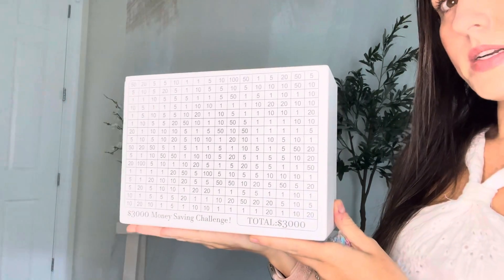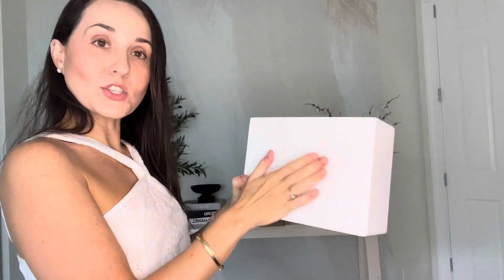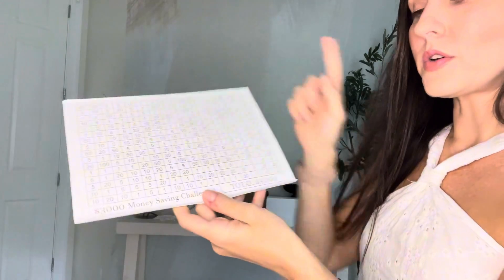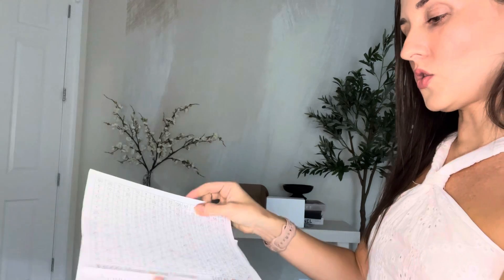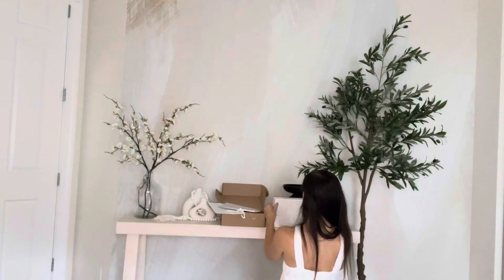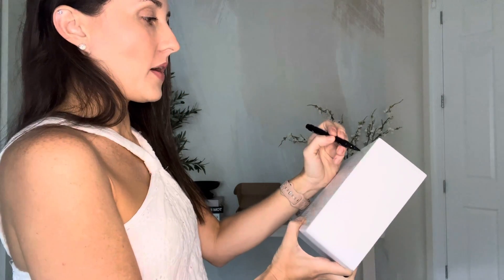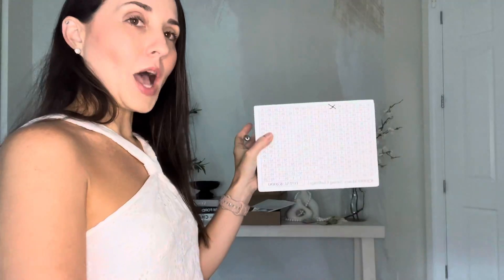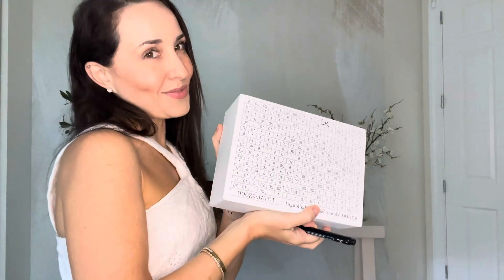Wooden Money Saving Box Cash Savings Box $10000 to $3000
Chelsea Xo

Want to learn how to become an Amazon Influencer? Check out my beginners guide 12 videos to get you started

Level up your Influencer Game with advanced course & a supportive Facebook group